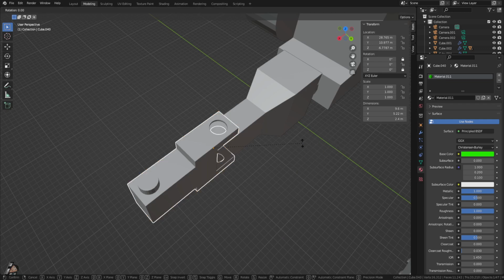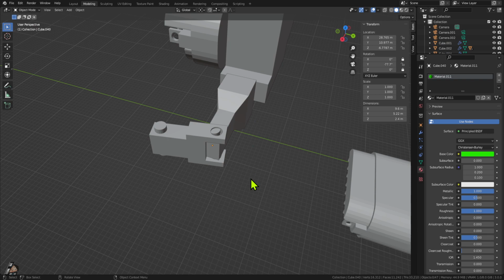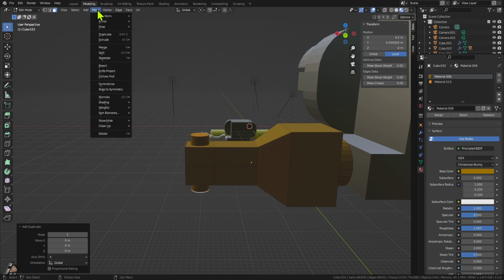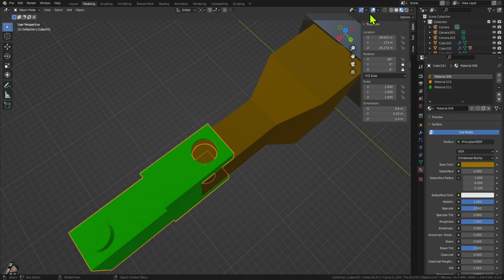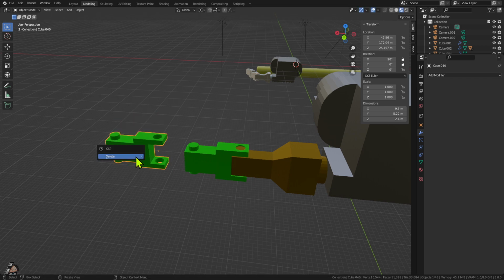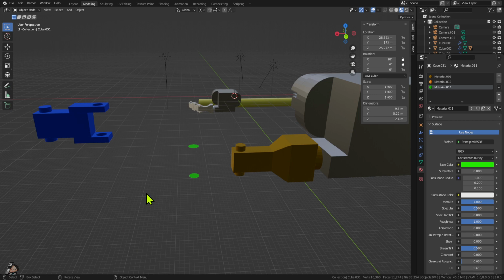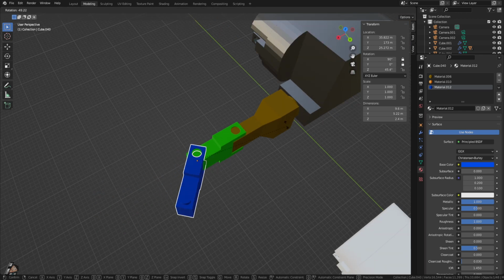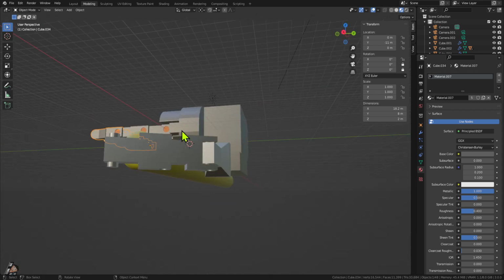Two ways to fix some Object Origin Center problems | Blender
I ran into some origin problems in Blender while I was working on my robot hand, so I thought I'd share two solutions today